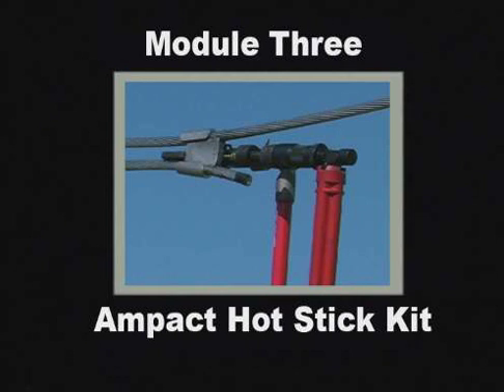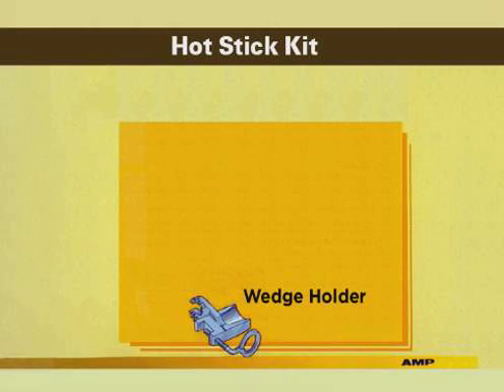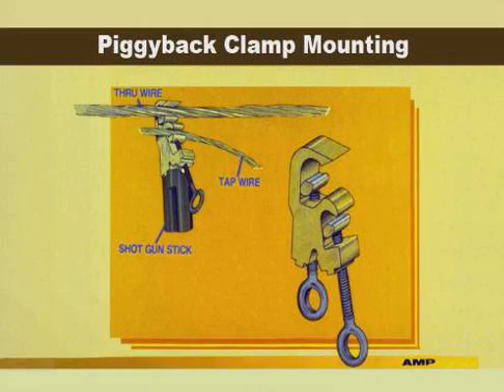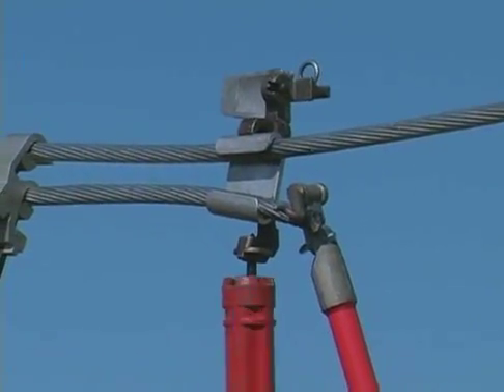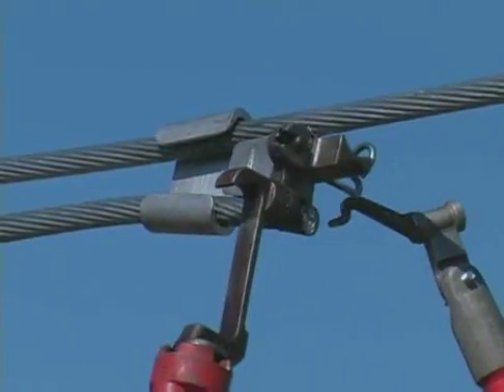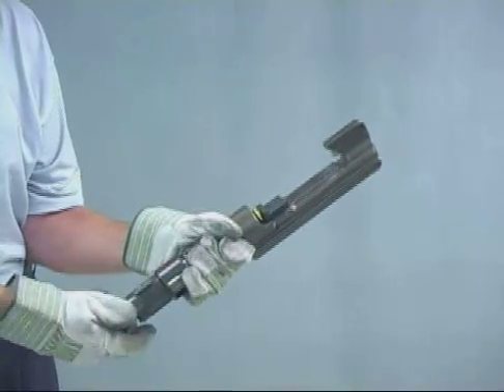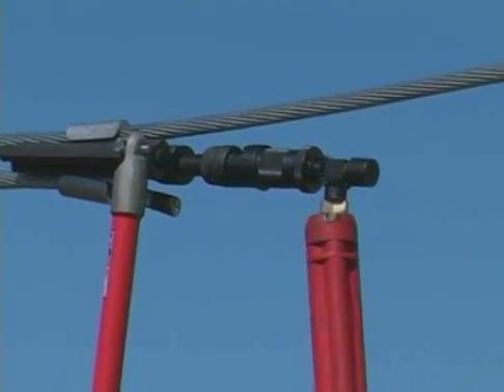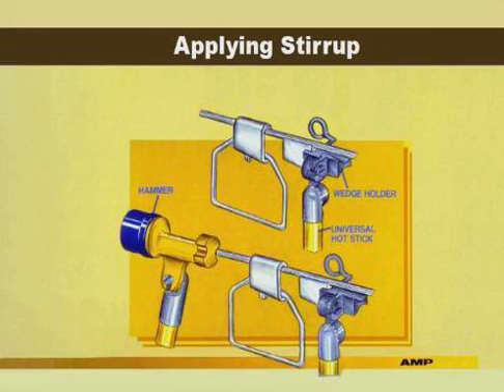Tyco Electronics / Energy Division / AMP - EZLoad Part 4